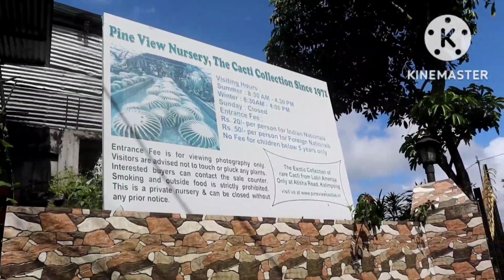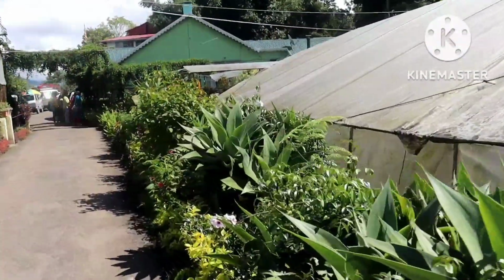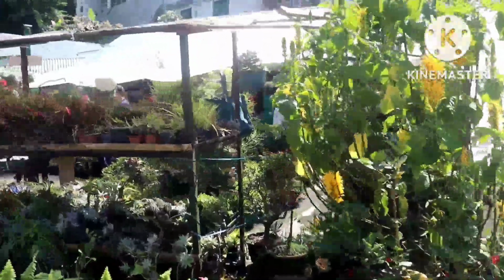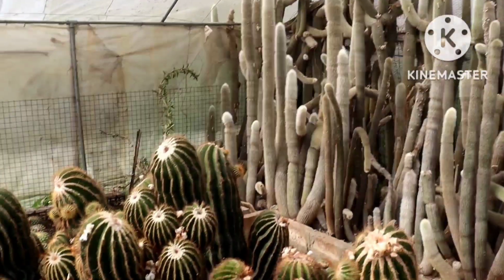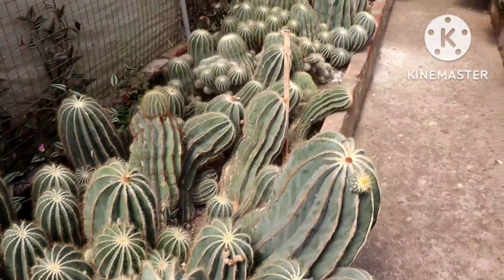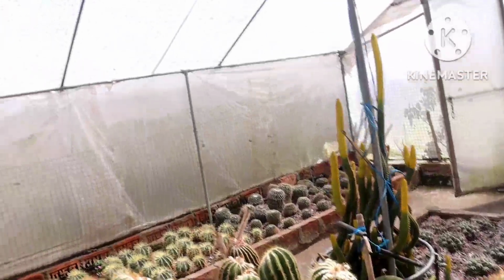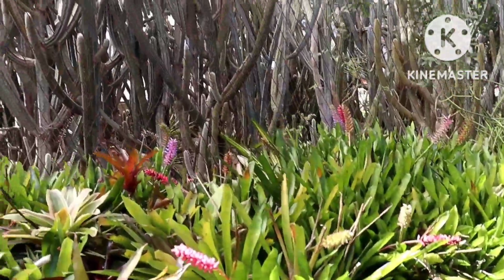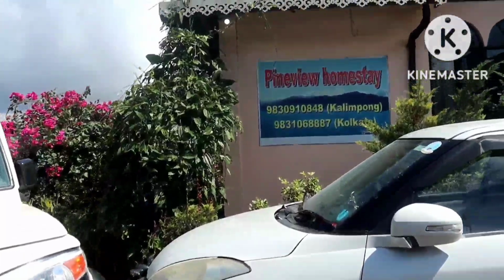A tour to Pine view Nursey!Complete tour guide#kalimpong cactus blog gardening @SandipOrchid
A tour to Pine View Cacti Garden